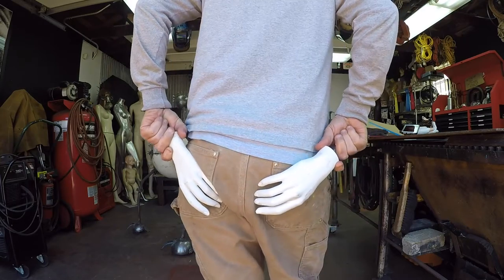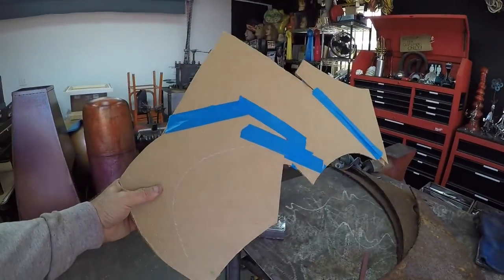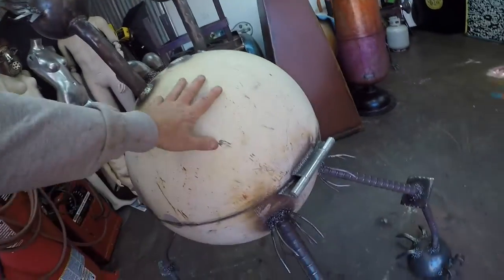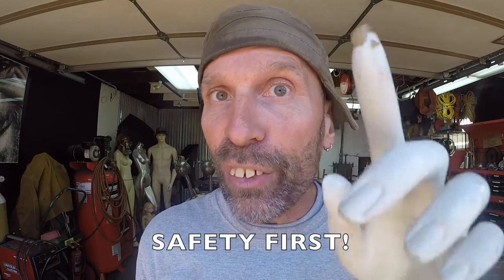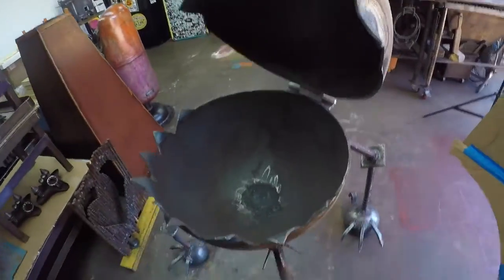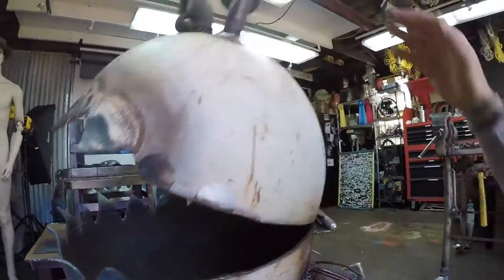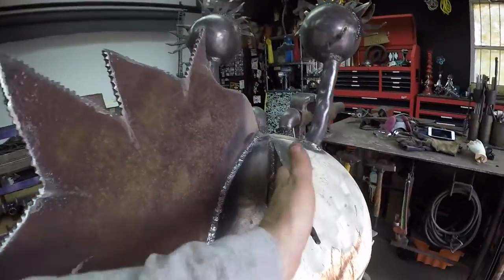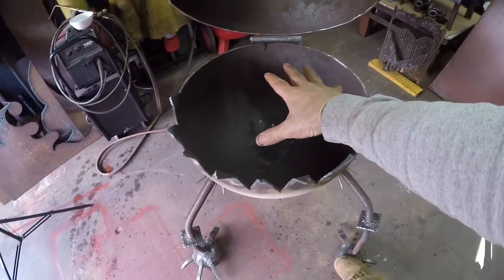Making a Monster-Q (BBQ) Part 5 - The Tail